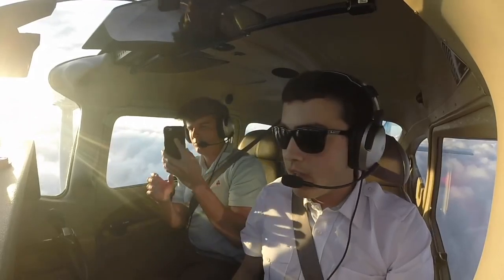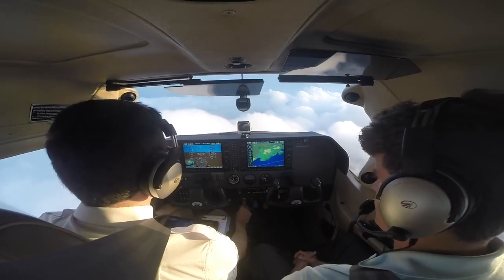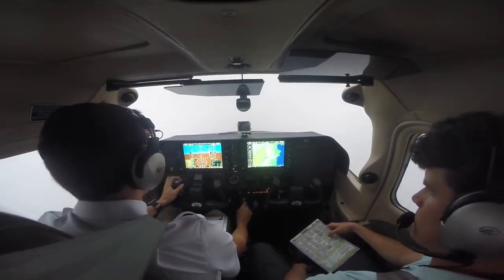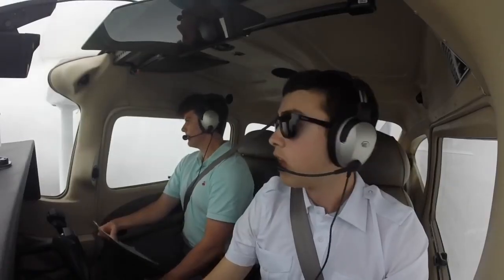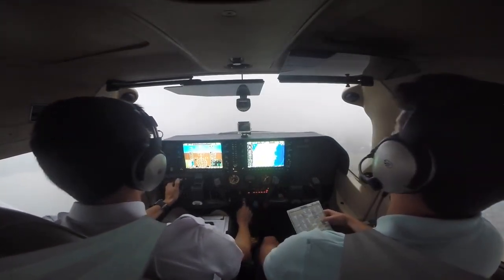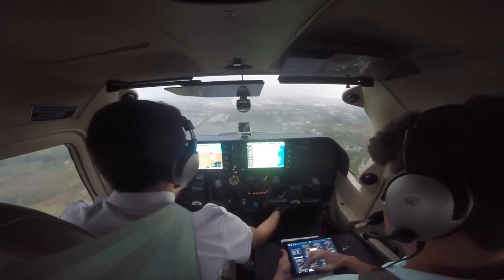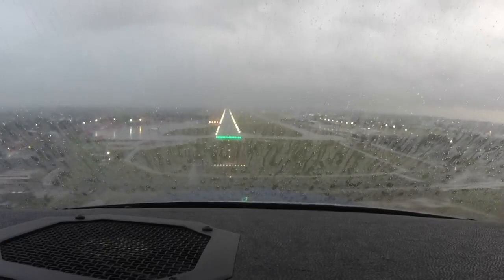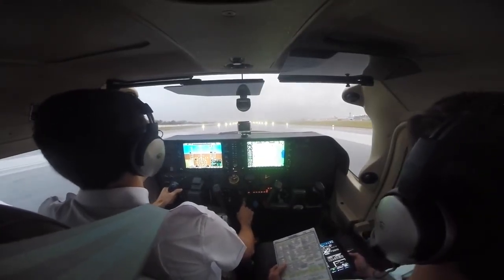Havana, Cuba Landing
Footage from a 2018 flight to Cuba